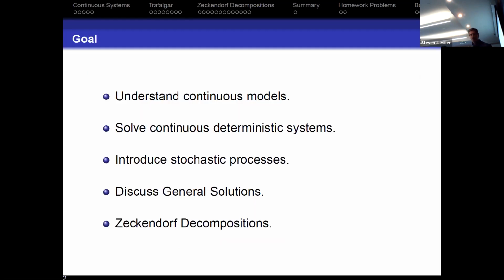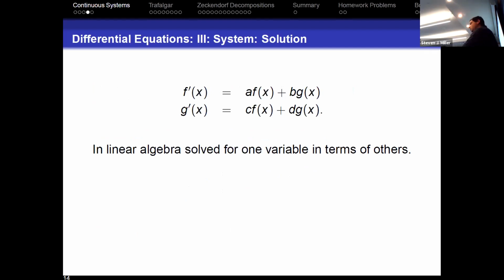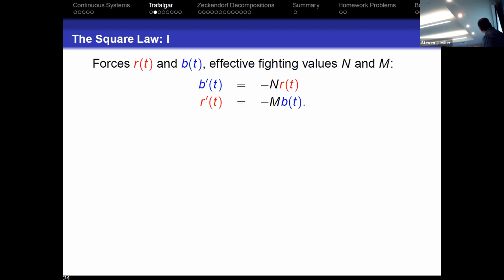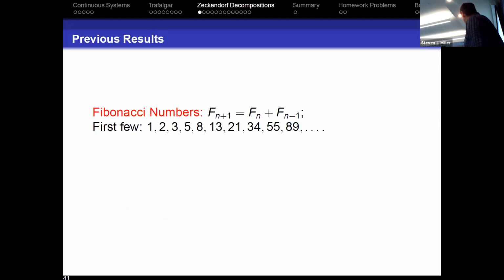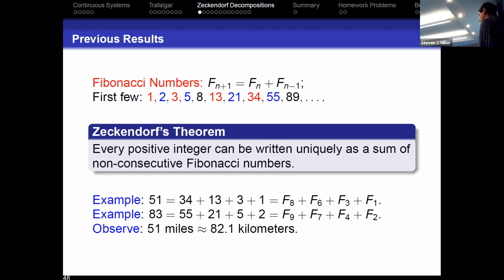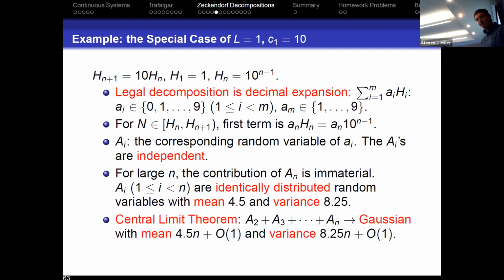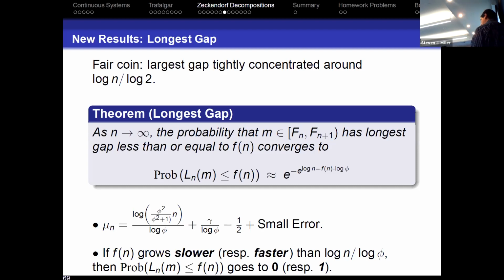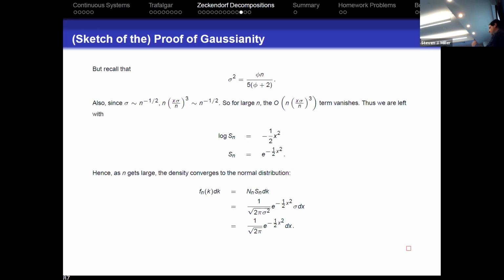MathStat341Fall2019Lec07 ProbMathModelingII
Math/Stat 341: Probability: Lecture 7, 9/20/2019: Mathematical Modeling II